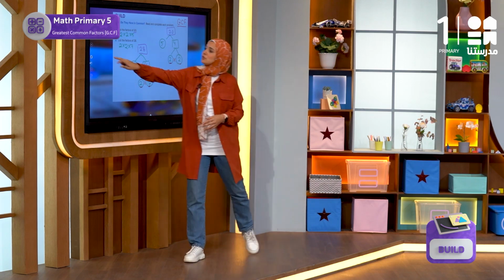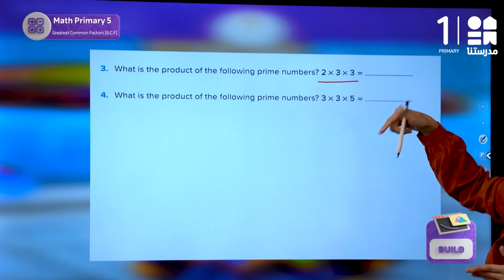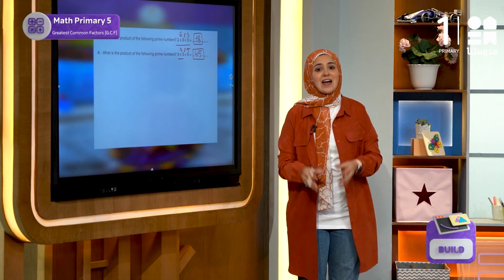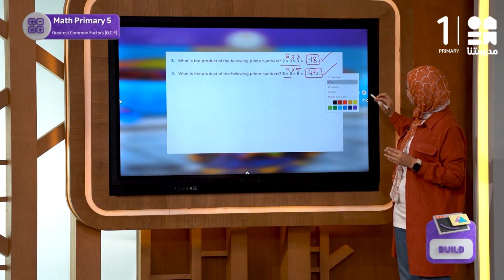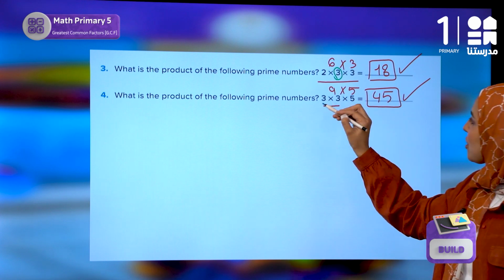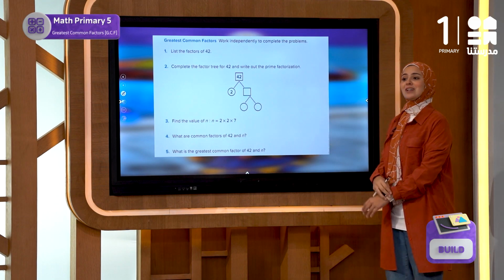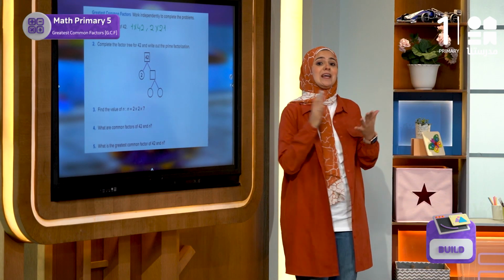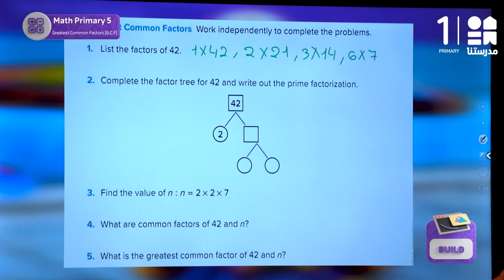Greatest common factors (G.C.F) | Math | الصف الخامس الابتدائي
يمكنكم تحميل تطبيق مدرستنا Plus :
لمستخدمي نظام أندرويد: